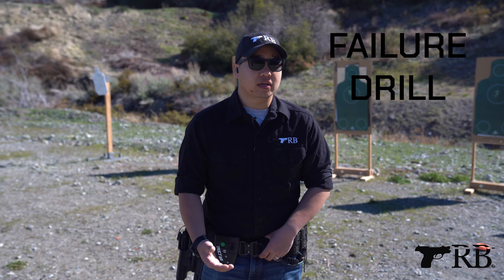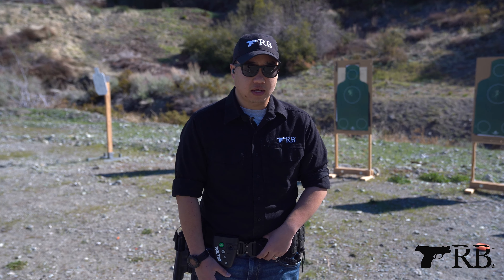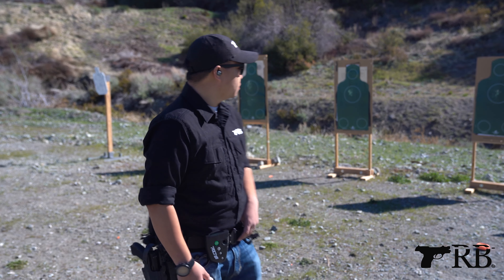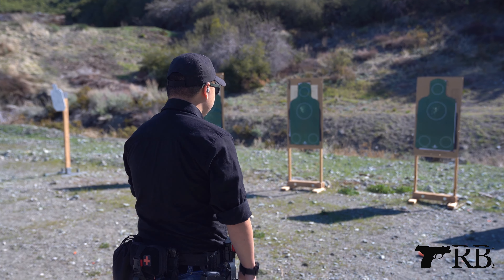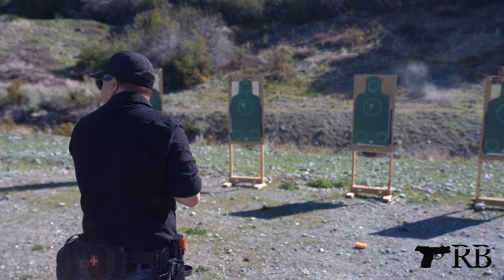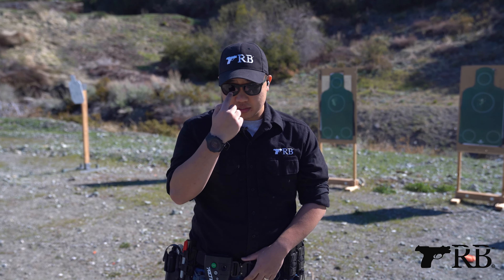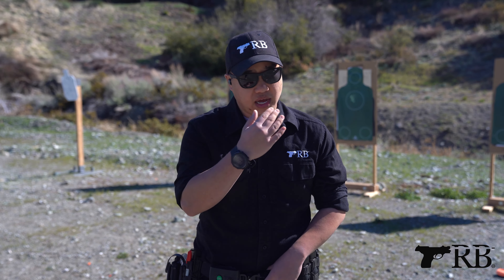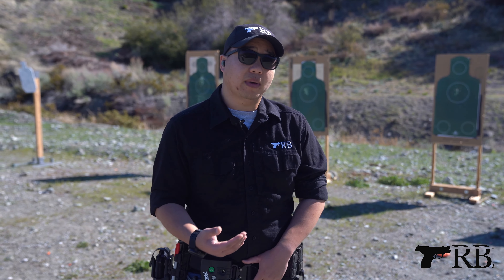Failure Drill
Failure drill is when you have failed to stop the target and you will focus two the chest and one to the head.

Tap Rack Bang is a proud USCCA Official Partner and we encourage every gun owner to take advantage of what the USCCA offers.